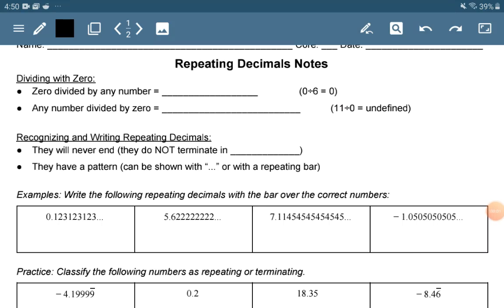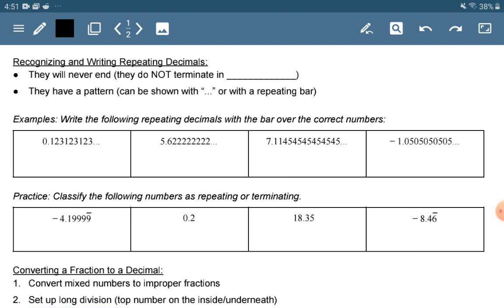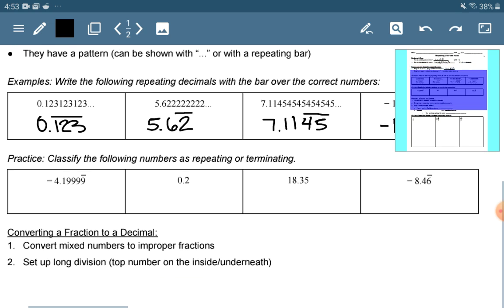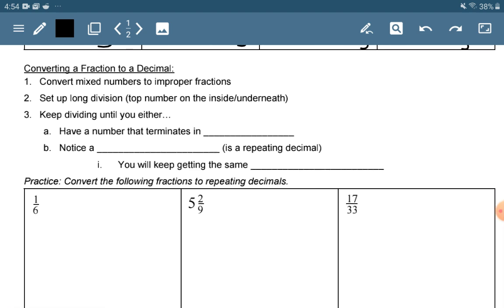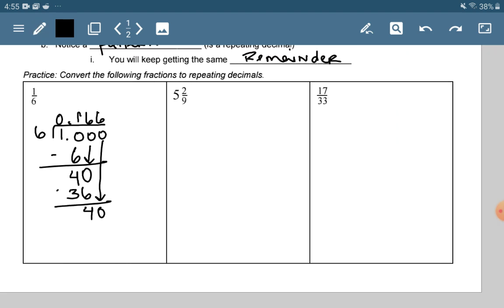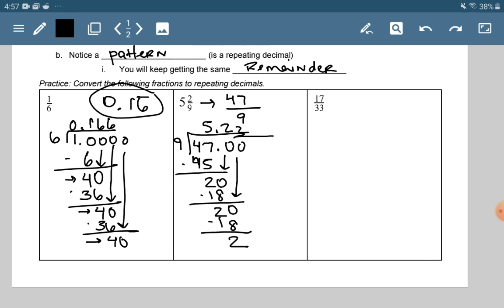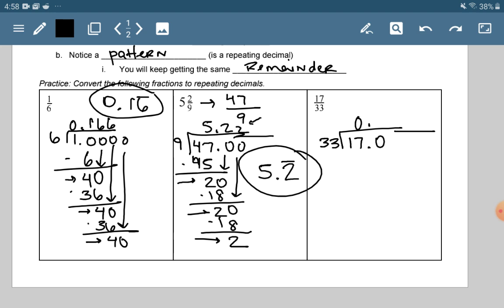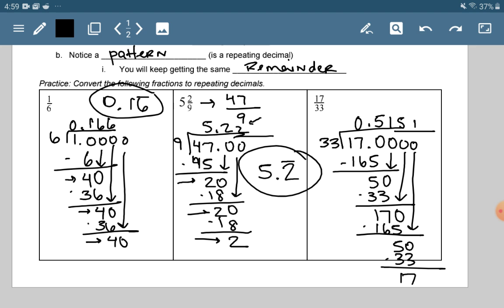Repeating Decimals Notes